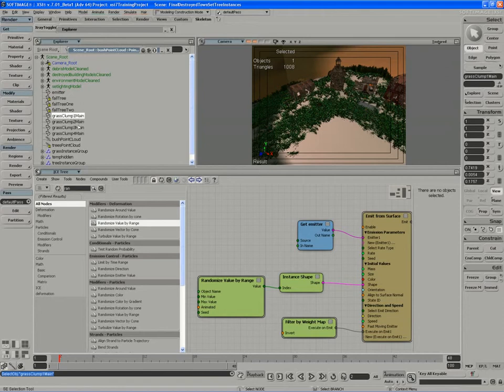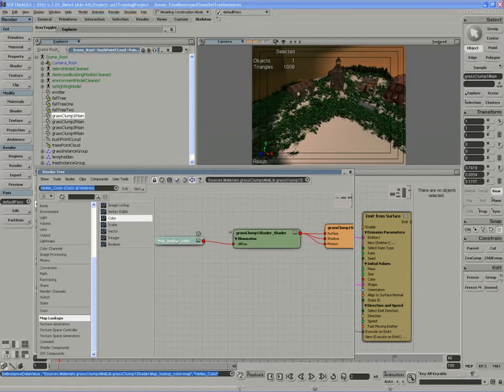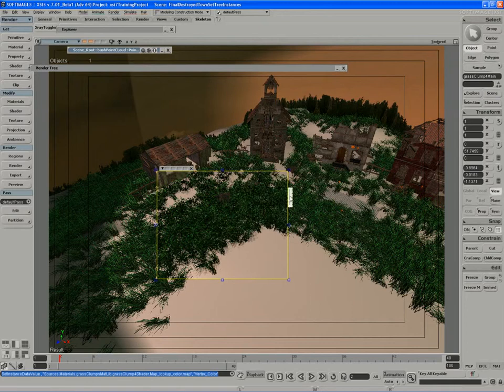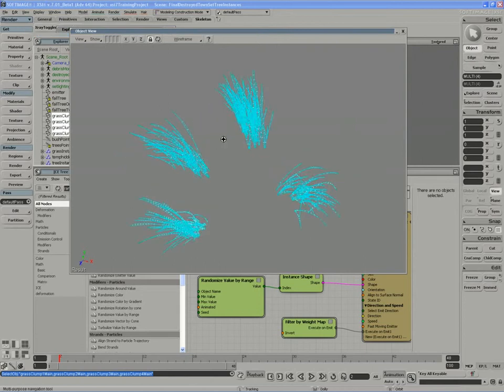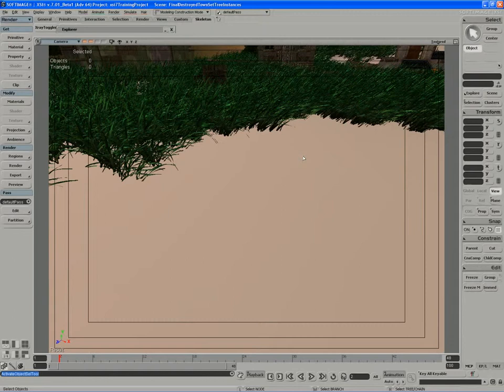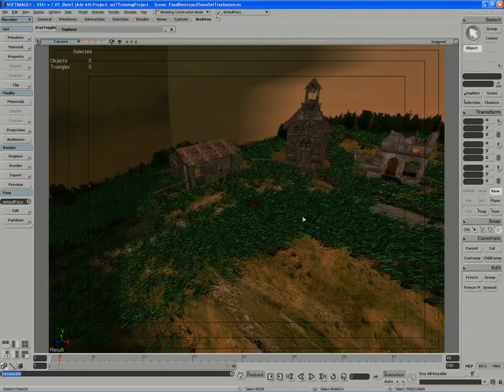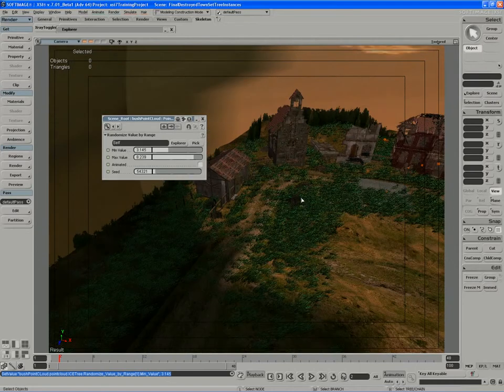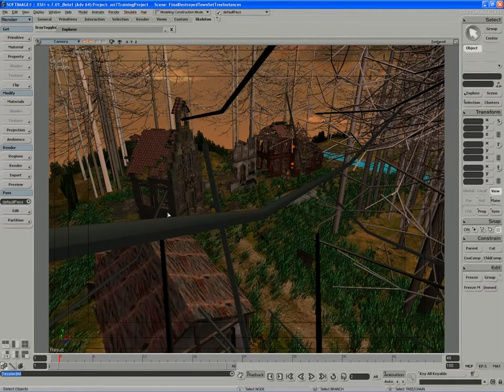9. Setting Color and Random Size Orienting Instances